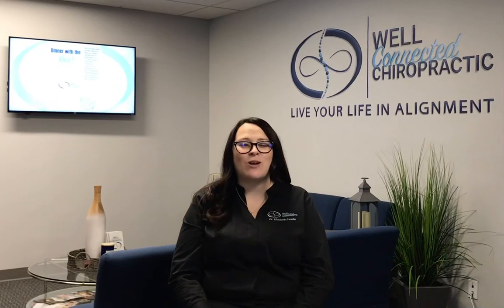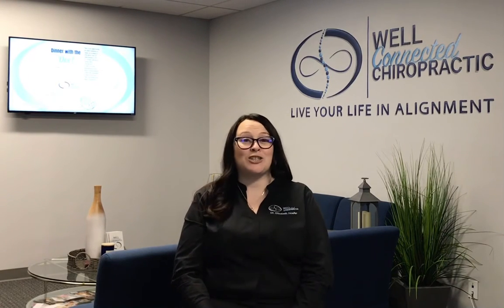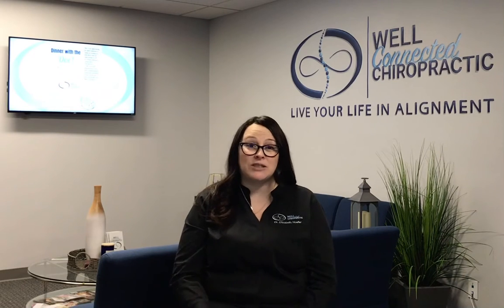Blair Chiropractic Support Through Pregnancy